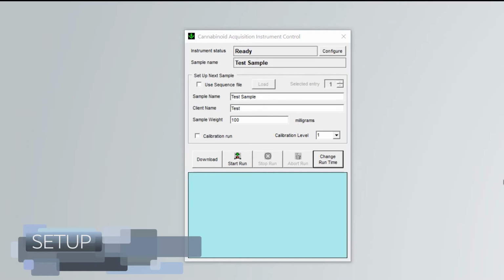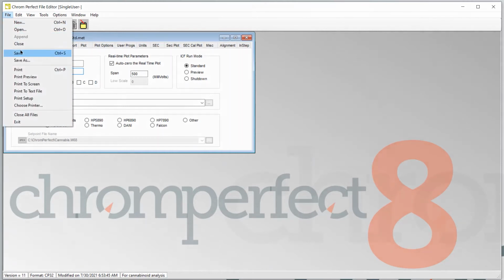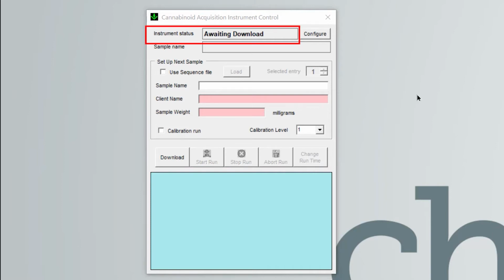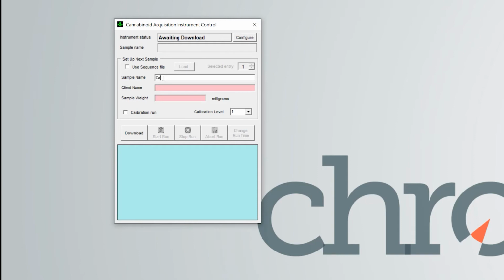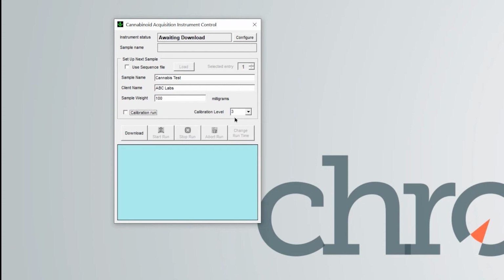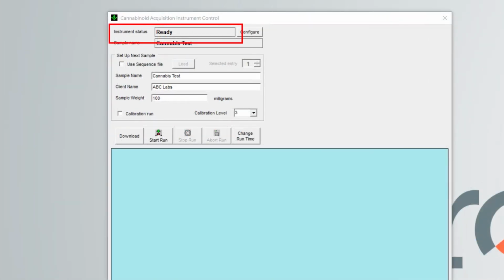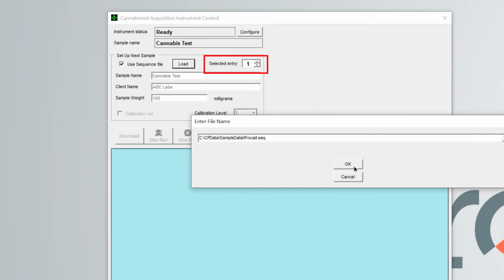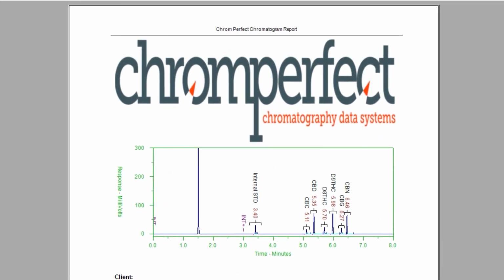InterpretCannabinoids - Analysis Software for cannabis laboratories from Chromperfect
Fast, intuitive, automated data analysis software for Cannabis Laboratories

InterpretCannabinoids is a new chromatography data system from Chromperfect.  It has been designed specifically for data acquisition, analysis and reporting of chemical cannabinoids within samples from cannabis plant material.

Installing and operating a new software platform can be a challenge for smaller cannabis labs,  as these labs are often owned and operated by individuals who do not have a background in analytical chemistry.

The industry demands a fast, intuitive and reliable software platform for data acquisition and analysis for HPLC and GC instruments.   InterpretCannabinoids is the complete, turn key software solution.

A comprehensive set of Chromperfect files allows fast, automated, push-button analysis and reporting of cannabinoids.  The new innovative design and user interface means that operators with no prior experience can get accurate results in minutes.

In this video we will focus on the key features and operation of InterpretCannabinoids from the point of view of a  small laboratory operator.

where you can contact our sales or technical team.